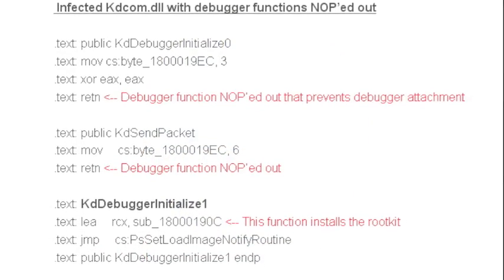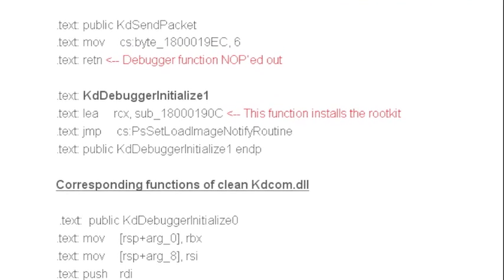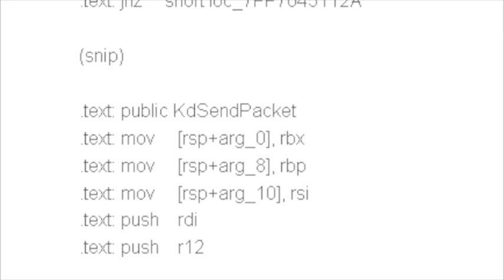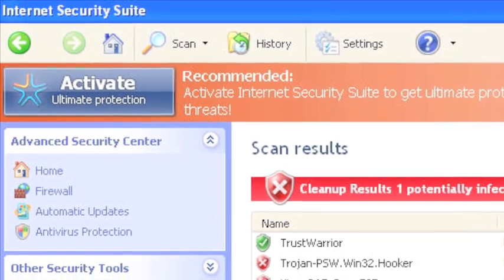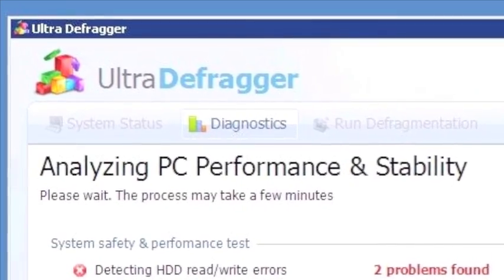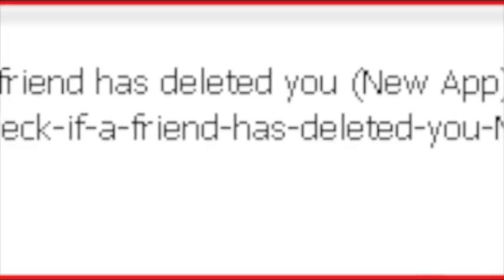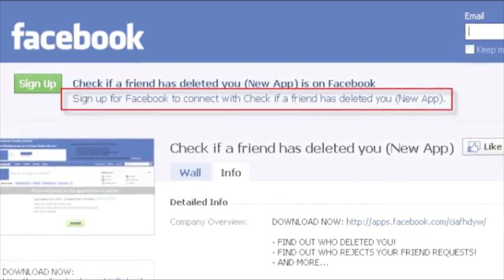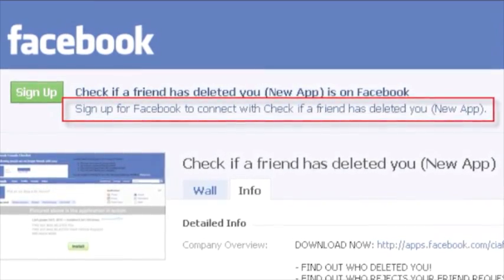GFI Malware Minute 11_15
This is the weekly GFI Labs Malware Minute: how to stay safe on the Internet.

This week we have TDL4 rootkit analysis; four new rogues: ScanDisk, Internet Security Suite , Security Inspector 2010 and Ultra Defragger;  phony game cracks,  keygens and video tutorials and a "see who deleted you on Facebook" app scam.